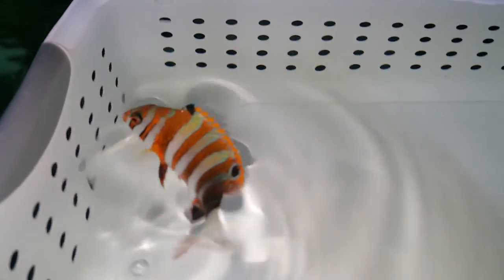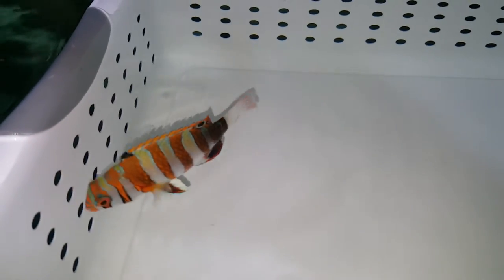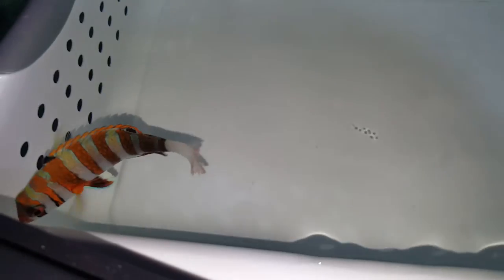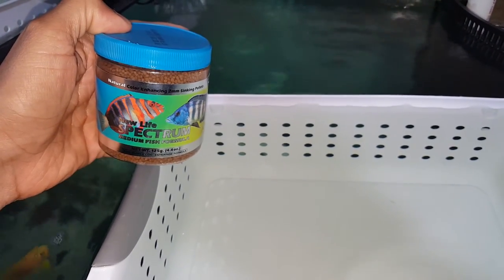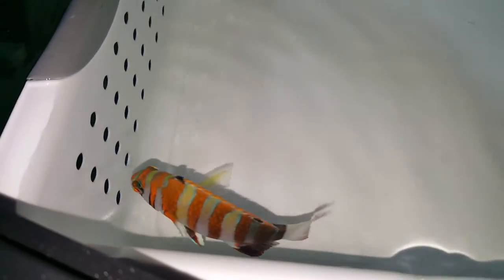Harlequin Tusk 129 - Bali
4 inches with great colors and eating well